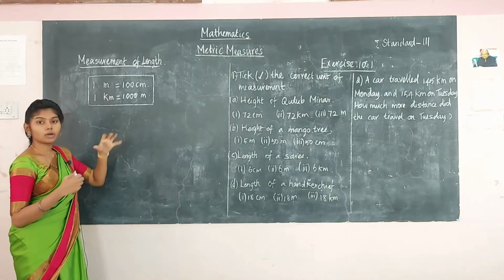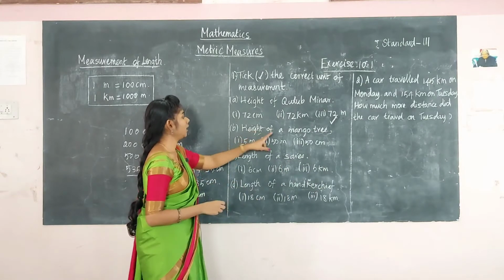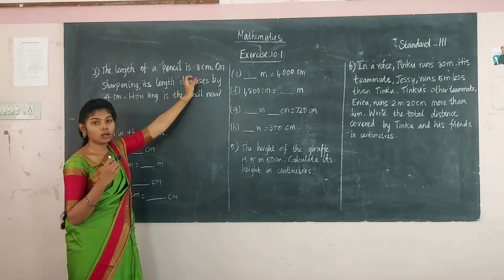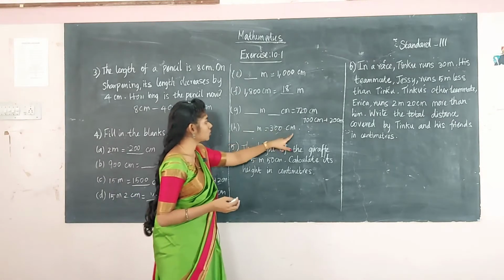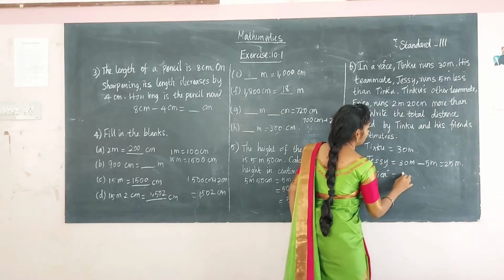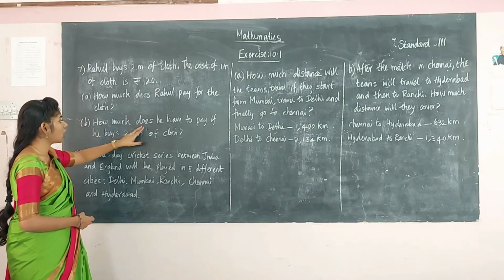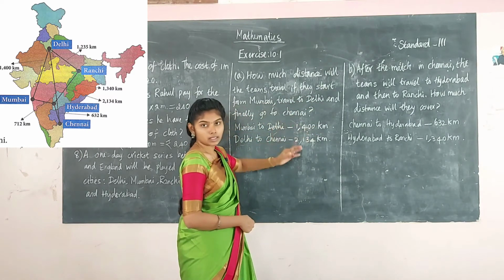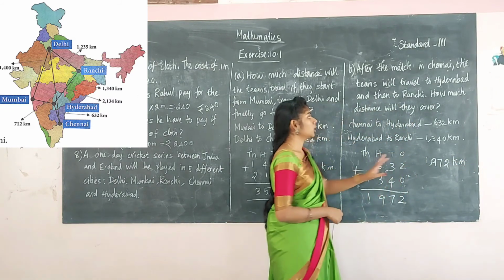III Standard Maths - Metric Measures Measurement of Length - Exercise 10.1.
III Standard

Wonder Maths

Metric Measures Measurement of Length - Exercise 10.1.